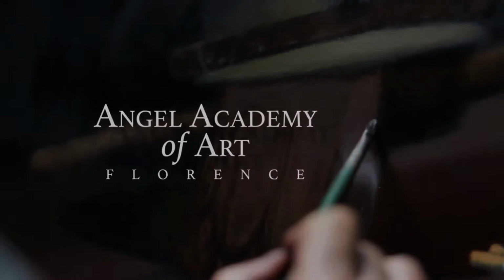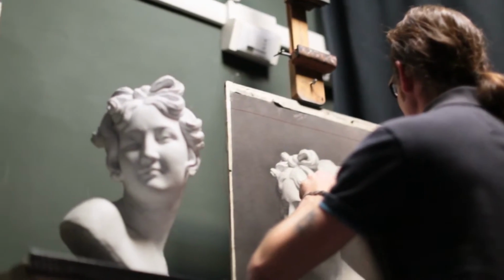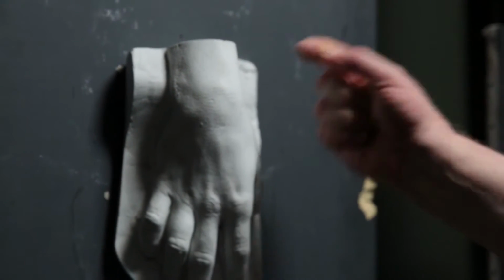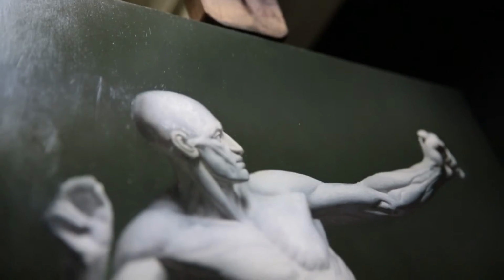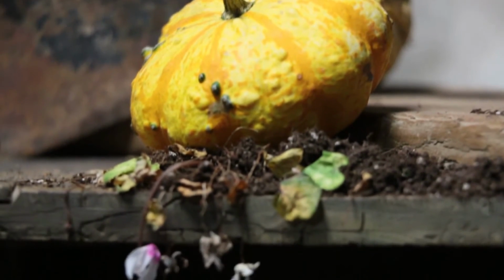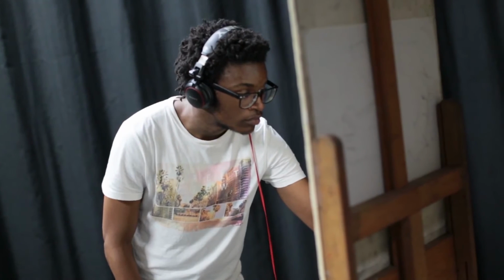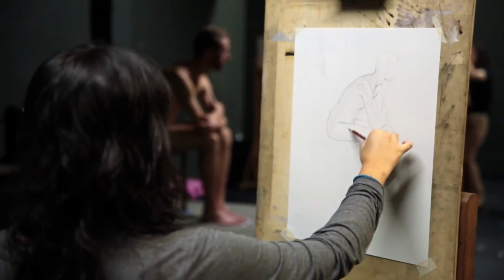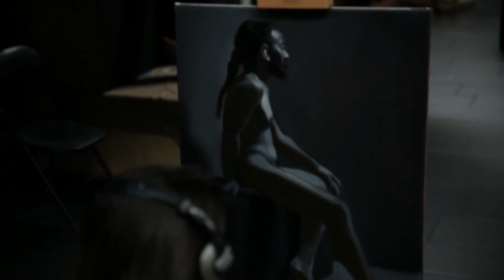Old Masters Skills, Angel Academy of Art Florence